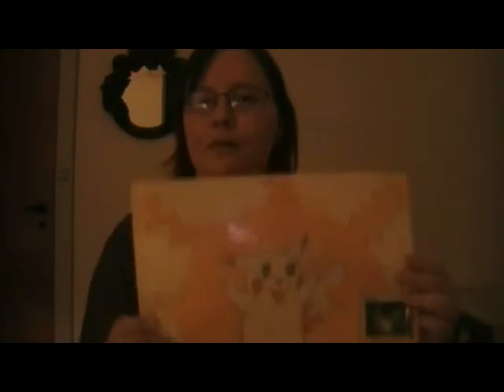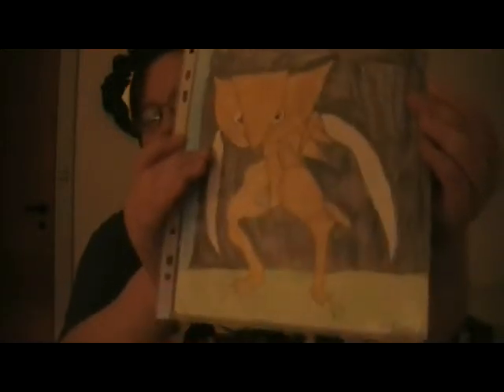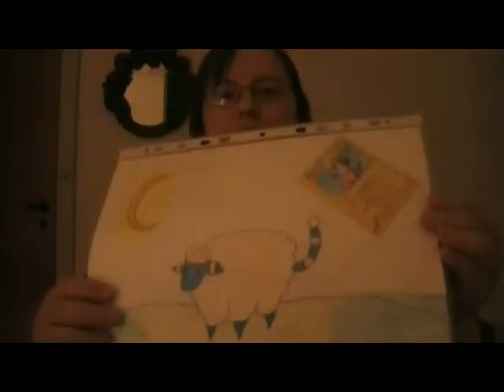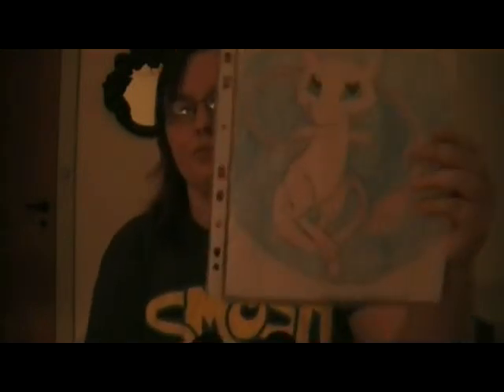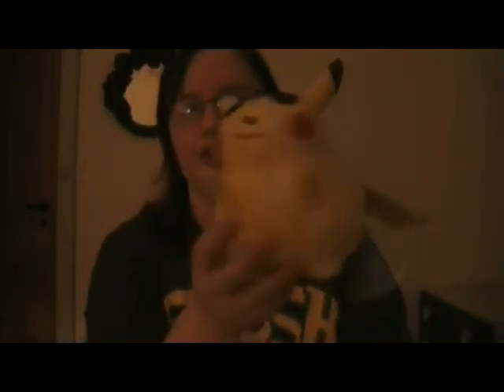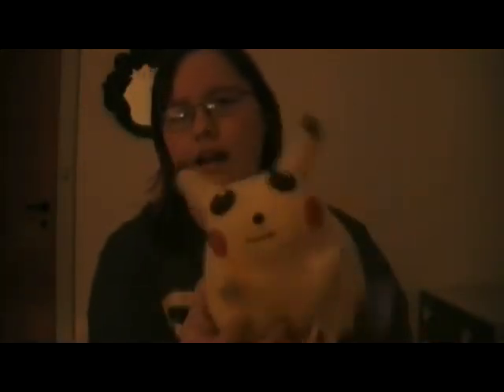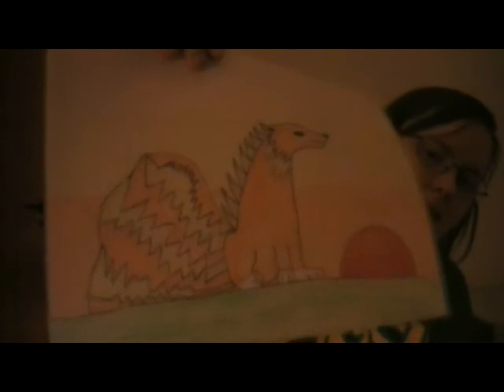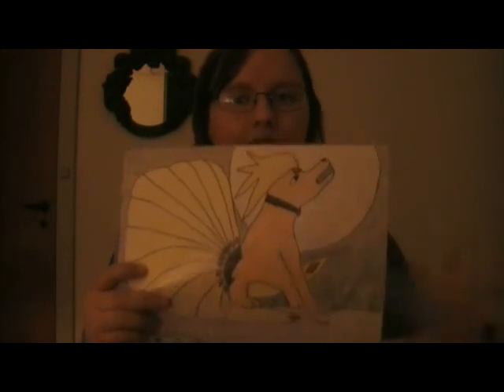pokemon.avi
Apologies for the squeaking chair

Top 13 Pokemon

Owen drawings of Pokemon